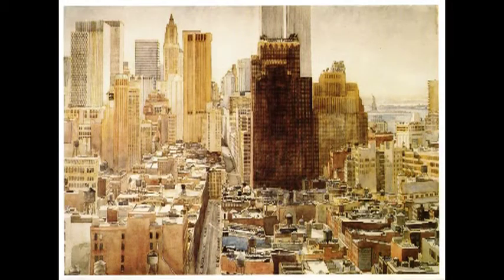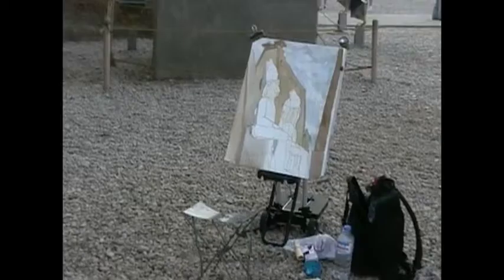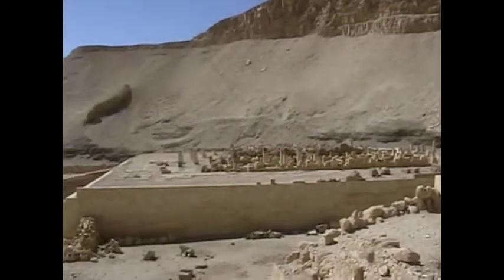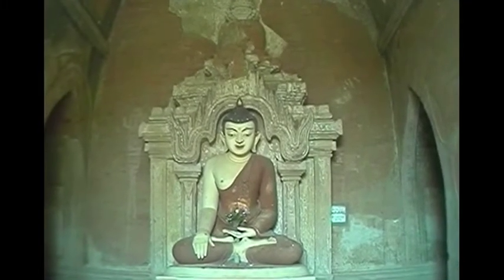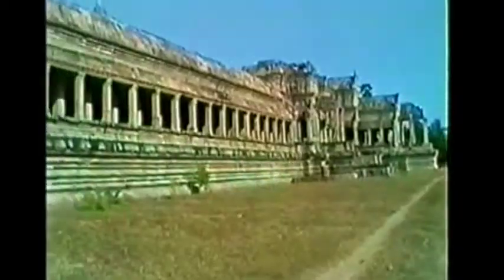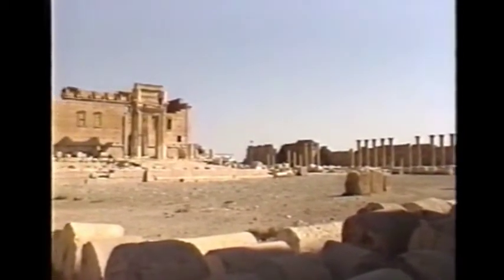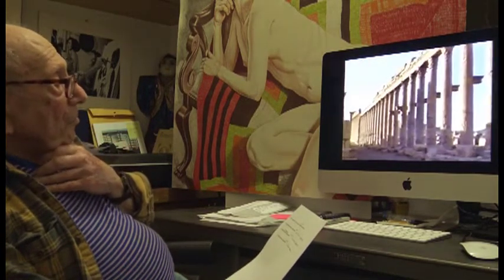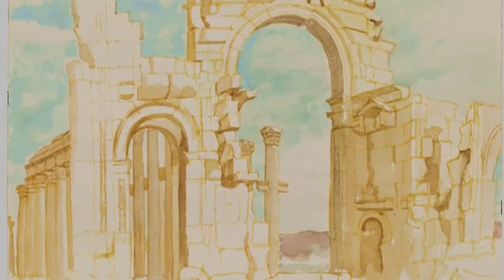The World is My Studio, Part III: "Far West, Near and South East"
Part III:
"Far West, Near and South East"

In this leg of the journey, we start in New York with a view of South Manhattan and Philip’s experience painting it.
We move on to Canyon de Chelly and develop further details touched upon in part 1 of these series.

Philip went to Egypt two times many years apart, and was able to work on four Watercolors, a portrait of the Sphinx, Abu Simbel at dawn, the temple of Queen Hatshepsut, and Luxor, which were later made into prints.

With George Yazbek traveling group, Philip went to Cambodia and Myanmar (Burma), where he visited many temples, abandoned cities and Medieval sites, and where he was able to produce two Watercolors in record time, one in the Pagán Temple Complex and the other in Angkor Wat, both made into Prints as well.

We finish in the ancient city of Palmyra, Syria, where Philip managed to paint the famous Palmyra Gate, which was sadly destroyed afterwards by religious fanatics. The Paintings and the Prints in this video portray the endurance of civilizations achievements and how inspiring they were to Philip’s work.